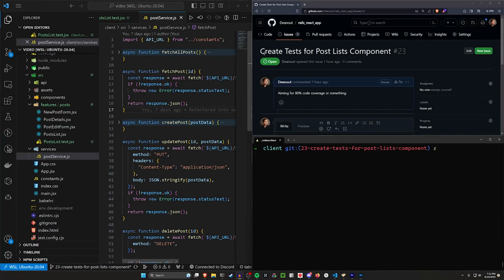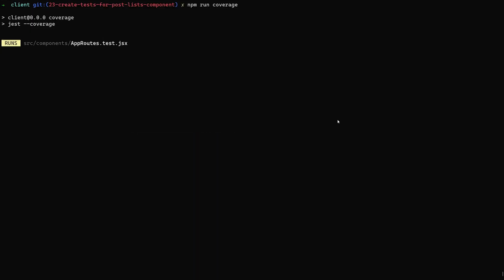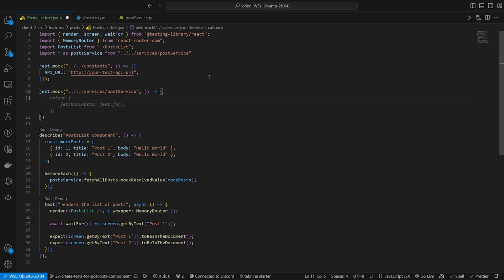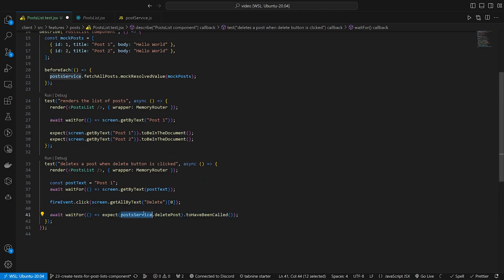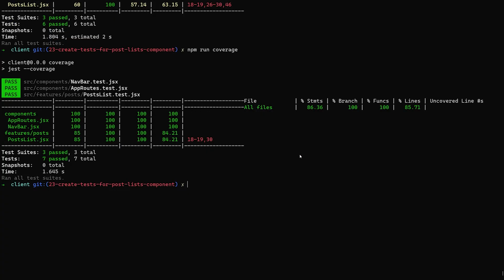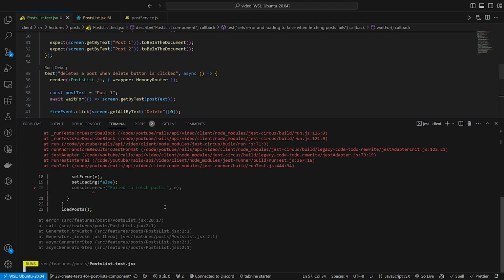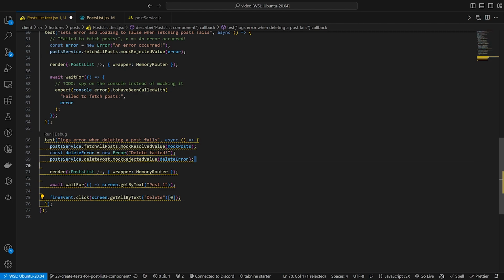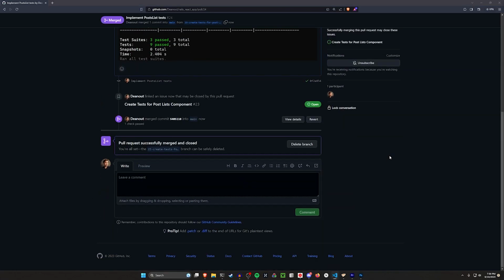Testing the Post Index Component - React on Rails Part 12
Today we cover testing the Post Index component in our React on Rails application.

Timestamps